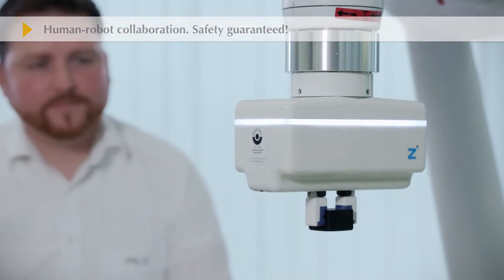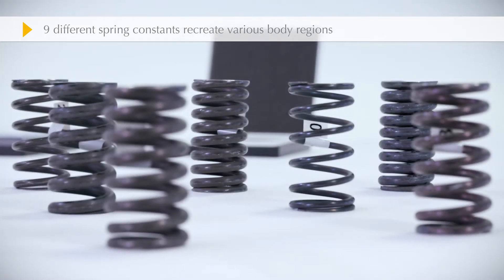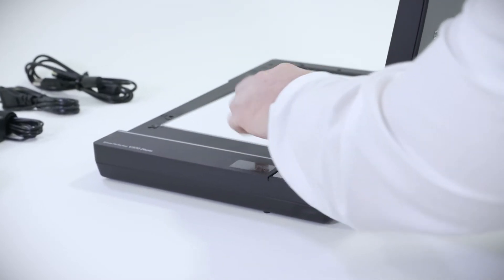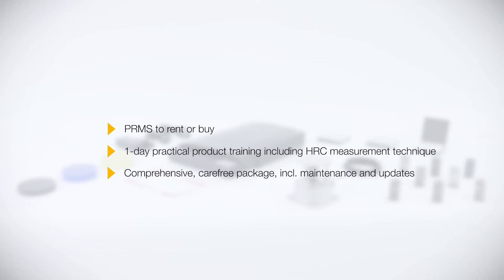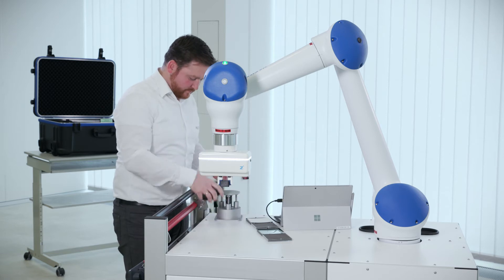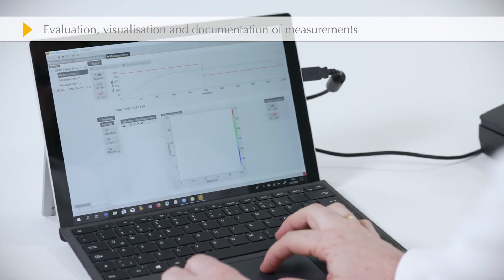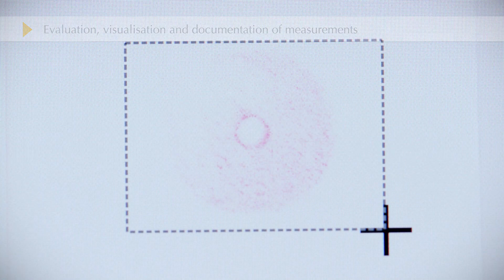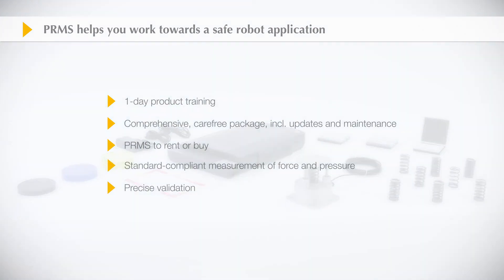Pilz Robot Measurement System (PRMS)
Human-robot collaboration: There's no such thing as a safe robot, only a safe robot application!

The growing interaction between human and robot requires new solutions in the field of robotics. The Pilz Robot Measurement System PRMS helps you work towards a safe and standard-compliant human-robot collaboration (HRC) in accordance with the specifications of ISO/TS 15066. With the collision measurement set PRMS you validate human-robot applications by determining the power and force that occur in a possible collision.  Lean more